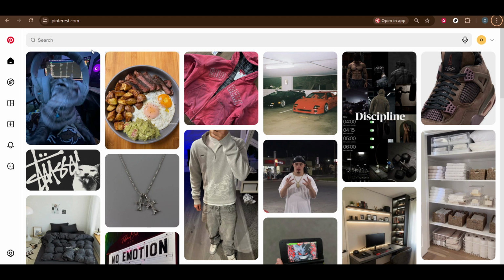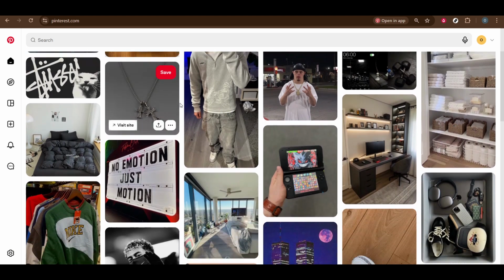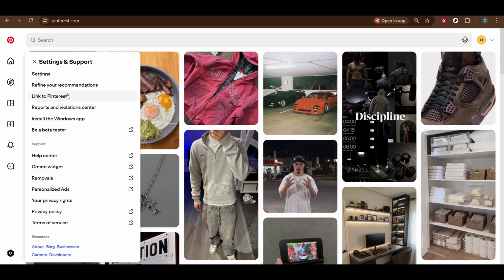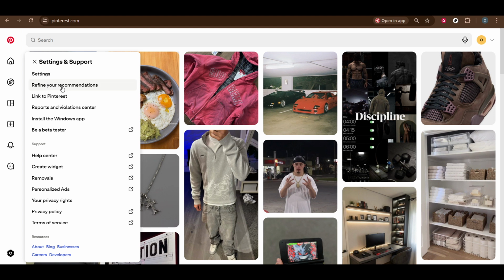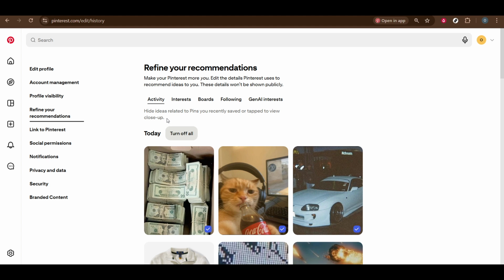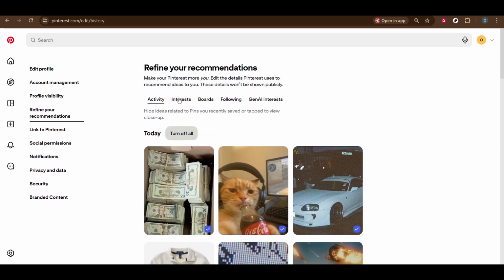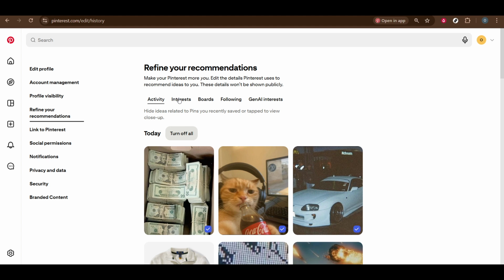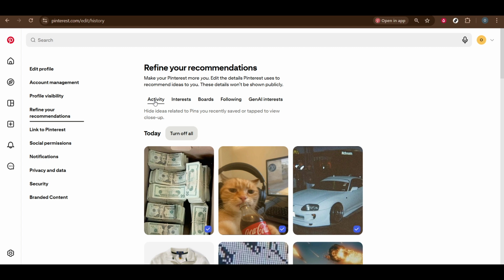How To Check Pinterest History (2026 Easy Guide)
Learn How To Check Pinterest History In This 2026 Easy Guide To View Recently Viewed Pins, Searches, And Activity On Mobile And Desktop.